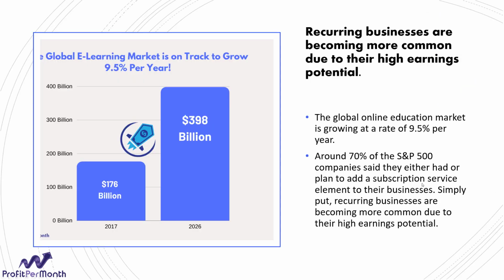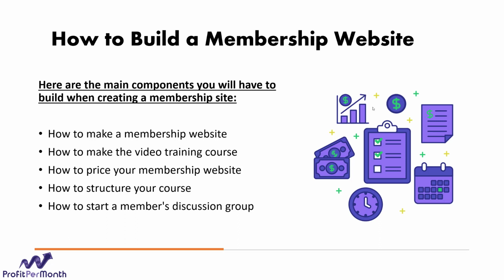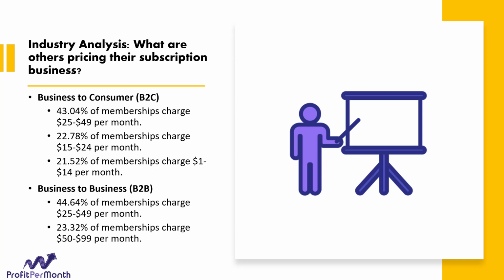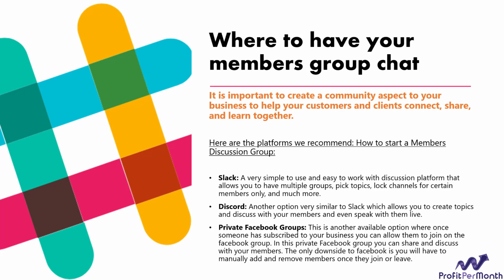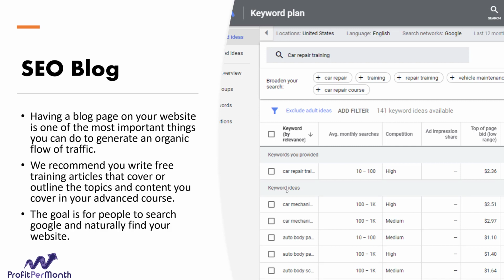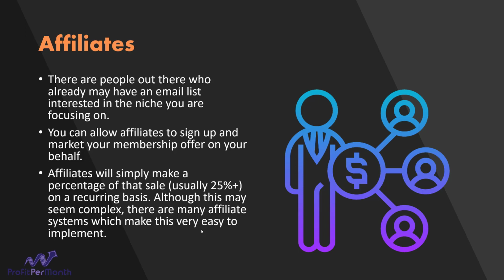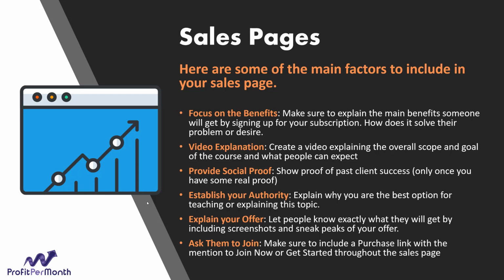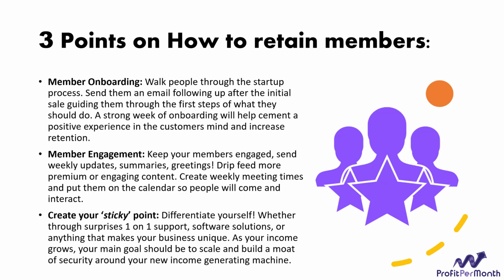How to Create a Membership/Subscription Website from Start to Finish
With over 20+ years building and growing subscription businesses, we know a thing or two about how to do it the right way.

What is Covered: (CLICK TO JUMP)
0:00 Intro
0:25 Why Create a Membership Site?
1:32 What to Create your Business About (PICK A NICHE)
2:33 Most Common Membership Business Categories
4:52 How to Build a Membership Website
6:30 How to make your Video Training Content
9:53 How to PRICE your Membership website
14:21 How to Structure you course/product
15:30 How to build your course content (what tools?)
16:34 Where to have a members group chat?
18:00 How to get clients, customers, or members
18:44 Customer Acquisition Method: FREE CONTENT
20:06 Customer Acquisition Method: SEO BLOG
22:46 Customer Acquisition Method: YOUTUBE
23:36 Customer Acquisition Method: SOCIAL MEDIA
25:18 Customer Acquisition Method: PARTNERSHIPS/GUEST BLOGGING
26:53 Customer Acquisition Method: EMAIL
28:04 Customer Acquisition Method: PAID ADS
29:48 Customer Acquisition Method: AFFILIATES
31:28 SALES PAGES
35:07 How to RETAIN Members and Scale
39:08 LAUNCH YOUR MEMBERSHIP!